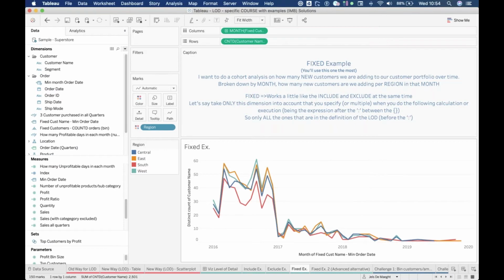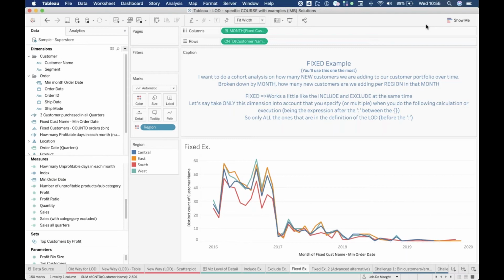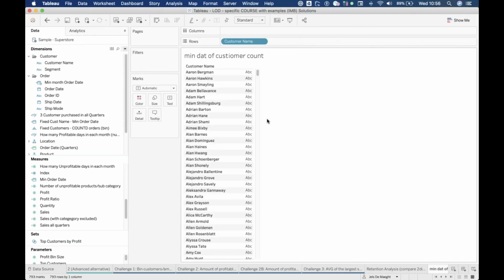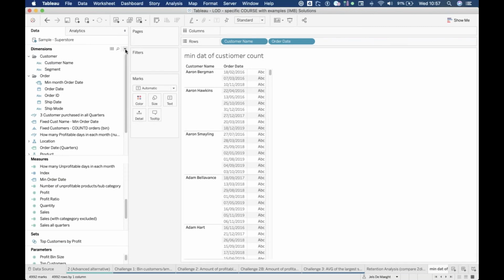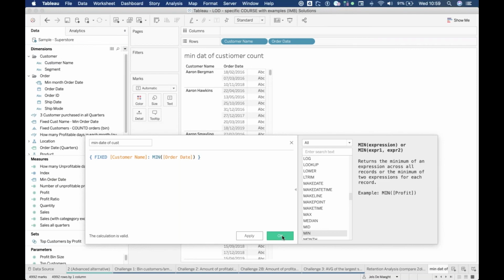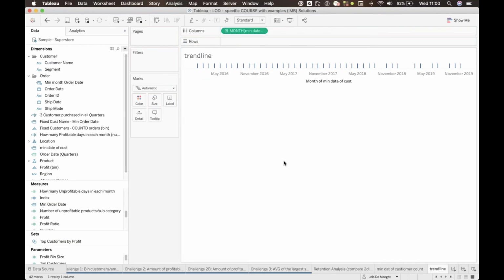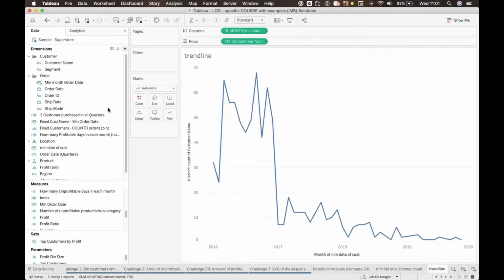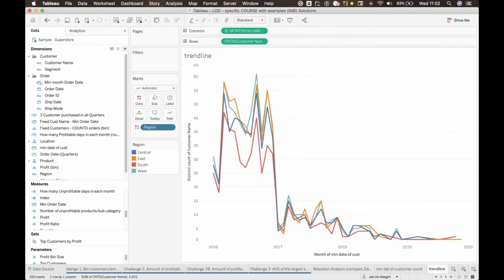Level of Detail | Fixed LOD example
A practical example of implementing a FIXED Level of Detail calculation within Tableau Desktop.